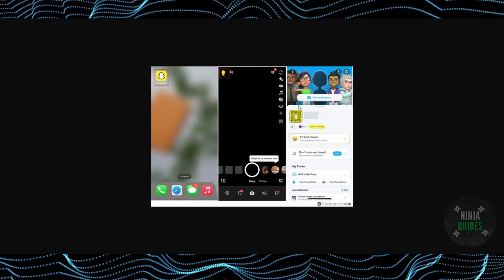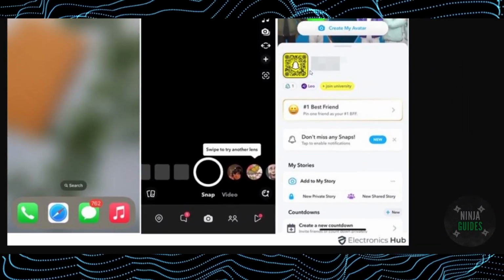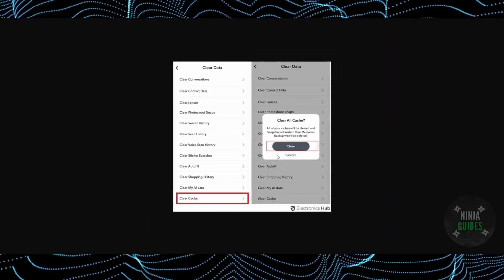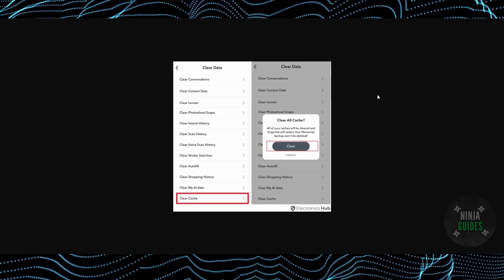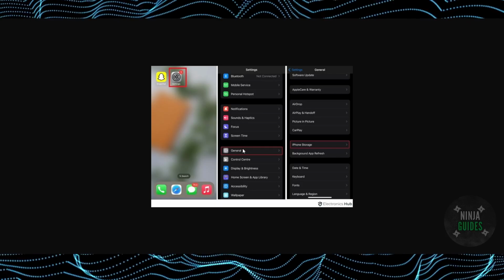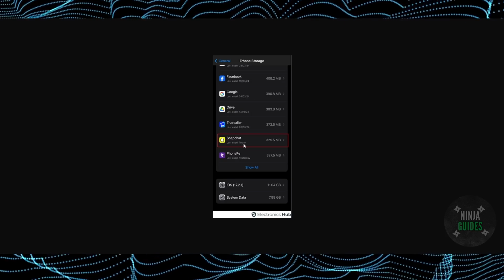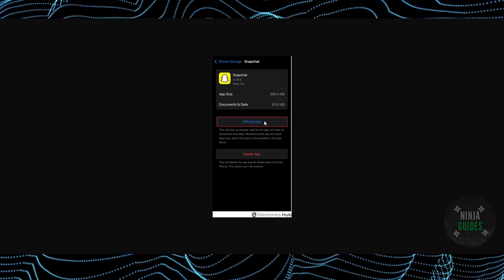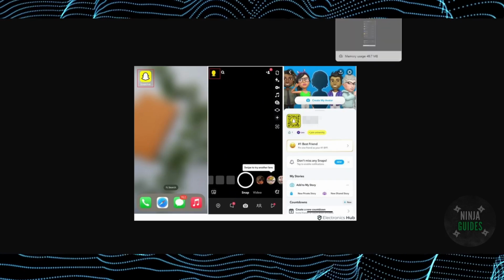How To Fix Snapchat Support Code SS06 Problem (2024) - FULL GUIDE!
In this video I will show you how to fix snapchat support code ss06 problem